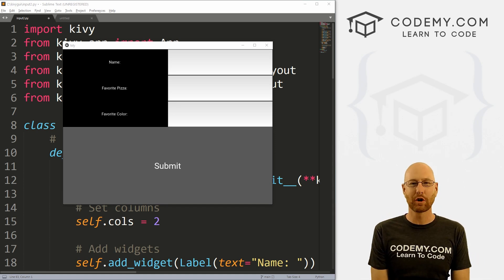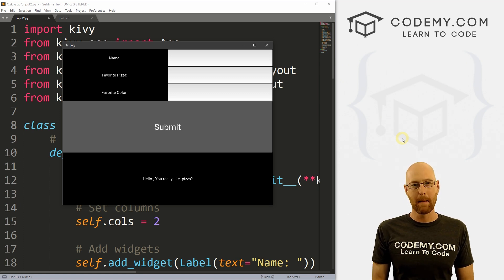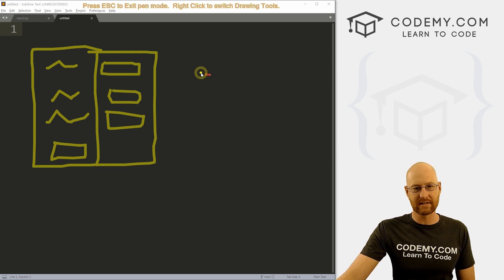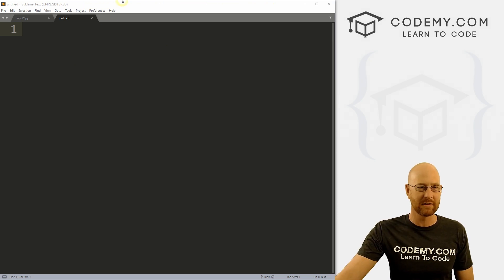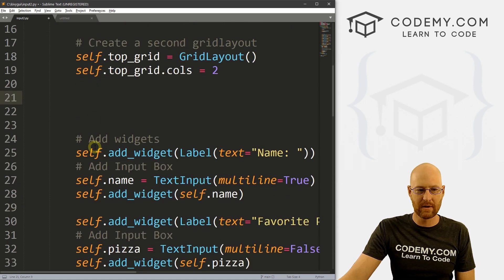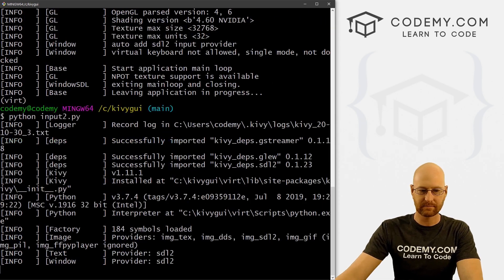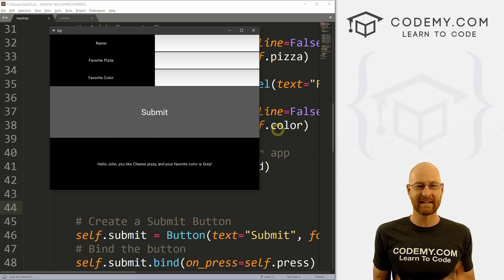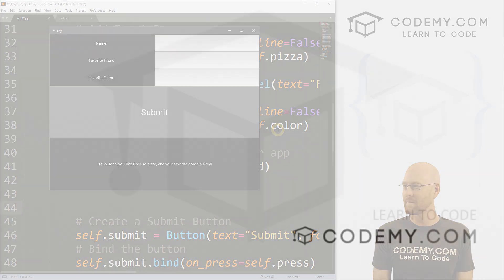Button Column Span Trick! - Python Kivy GUI Tutorial #3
In this video I'll show you how to make your submit button span two columns.

In the last video we created an app with a submit button that was stuck in the first column of our GridLayout.  In order to get it to span both columns, we actually don't change the button itself; we change everything else!

What we need to do is add another GridLayout widget and put our two columns in it, then put the button underneath that!